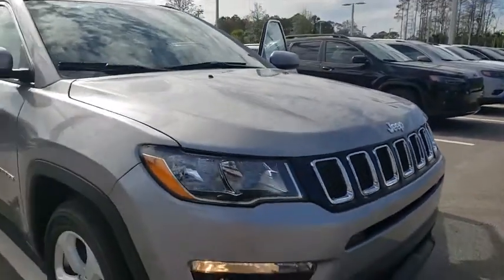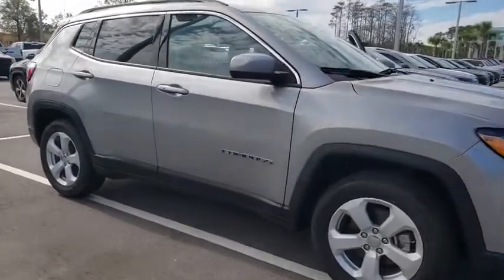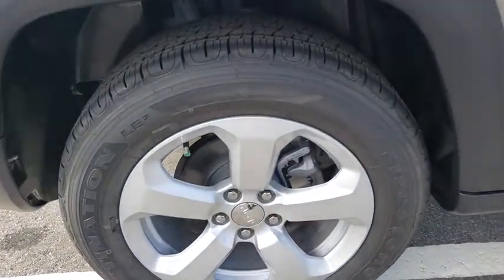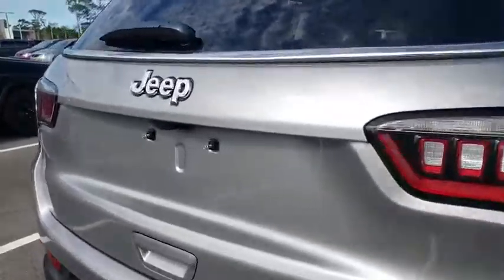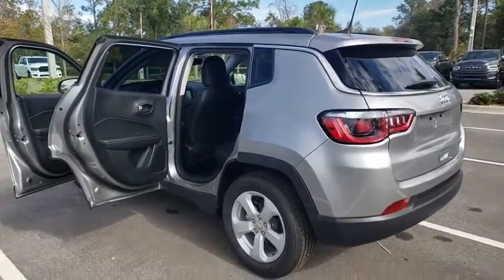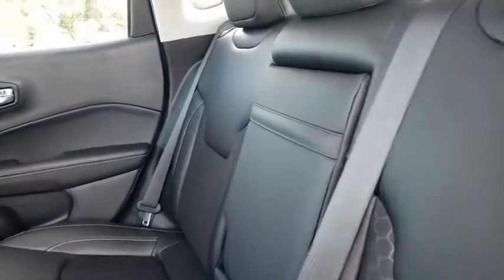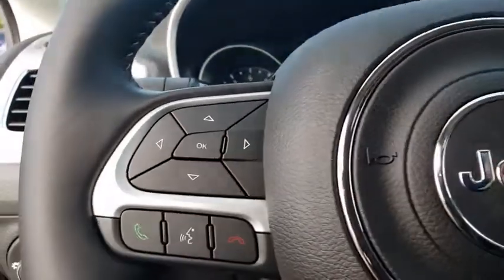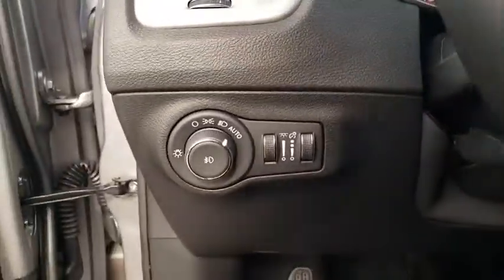2020 Jeep Compass New Smyrna Beach, Port Orange, Daytona Beach, Deltona, Sanford, FL T151011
Billet Silver Metallic Clearcoat New 2020 Jeep Compass available in New Smyrna Beach, Florida at New Smyrna Chrysler. Servicing the Port Orange, Daytona Beach, Deltona, Sanford, FL area.

TRANSMISSION: 6-SPEED AISIN F21-250 GEN 3 AUTO  (STD),ENGINE: 2.4L I4 ZERO EVAP M-AIR W/ESS  (STD),BILLET SILVER METALLIC CLEARCOAT,MONOTONE PAINT APPLICATION,TIRES: 225/60R17 BSW AS  (STD),MOPAR INTERIOR PROTECTION PACKAGE  -inc: MOPAR Molded Cargo Tray  Delete Floor Mats  MOPAR All-Weather Floor Mats,WHEELS: 17 X 7.0 SILVER PAINTED ALUMINUM  (STD),QUICK ORDER PACKAGE 28J  -inc: Engine: 2.4L I4 Zero Evap M-Air w/ESS  Transmission: 6-Speed Aisin F21-250 Gen 3 Auto,BLACK  PREMIUM CLOTH/VINYL BUCKET SEATS,Front Wheel Drive,Power Steering,ABS,4-Wheel Disc Brakes,Brake Assist,Aluminum Wheels,Tires - Front All-Season,Tires - Rear All-Season,Heated Mirrors,Power Mirror(s),Rear Defrost,Intermittent Wipers,Variable Speed Intermittent Wipers,Privacy Glass,Rear Spoiler,Power Door Locks,Fog Lamps,Daytime Running Lights,Automatic Headlights,AM/FM Stereo,Satellite Radio,MP3 Player,Auxiliary Audio Input,Smart Device Integration,Requires Subscription,Steering Wheel Audio Controls,MP3 Player,Auxiliary Audio Input,Bluetooth Connection,Pass-Through Rear Seat,Rear Bench Seat,Adjustable Steering Wheel,Trip Computer,Power Windows,Leather Steering Wheel,Keyless Entry,Power Door Locks,Keyless Entry,Power Door Locks,Keyless Start,Cruise Control,Climate Control,Multi-Zone A/C,A/C,Cloth Seats,Vinyl Seats,Bucket Seats,Driver Vanity Mirror,Passenger Vanity Mirror,Driver Illuminated Vanity Mirror,Passenger Illuminated Visor Mirror,Floor Mats,Smart Device Integration,MP3 Player,Smart Device Integration,Power Windows,Power Door Locks,Trip Computer,Engine Immobilizer,Traction Control,Stability Control,Traction Control,Front Side Air Bag,Tire Pressure Monitor,Driver Air Bag,Passenger Air Bag,Front Head Air Bag,Rear Head Air Bag,Passenger Air Bag Sensor,Knee Air Bag,Child Safety Locks,Back-Up Camera,Quick Order Package 28J,3.502 Axle Ratio,Wheels: 17 x 7.0 Silver Painted Aluminum,Premium Cloth/Vinyl Bucket Seats,Radio: Uconnect 4 w/7 Display,MOPAR Interior Protection Package,MOPAR All-Weather Floor Mats,MOPAR Molded Cargo Tray,GPS Antenna Input,Google Android Auto,USB Host Flip,Apple CarPlay,Media Hub (USB,AUX),Bluetooth?? Streaming Audio,AM/FM radio: SiriusXM,4-Wheel Disc Brakes,6 Speakers,Air Conditioning,Electronic Stability Control,Front Bucket Seats,Leather Shift Knob,ParkView Rear Back-Up Camera,Spoiler,Tachometer,ABS brakes,Alloy wheels,Anti-whiplash front head restraints,Automatic temperature control,Brake assist,Bumpers: body-color,Delay-off headlights,Driver door bin,Driver vanity mirror,Dual front impact airbags,Dual front side impact airbags,Four wheel independent suspension,Front anti-roll bar,Front dual zone A/C,Front fog lights,Front reading lights,Fully automatic headlights,Heated door mirrors,Illuminated entry,Knee airbag,Low tire pressure warning,Occupant sensing airbag,Outside temperature display,Overhead airbag,Overhead console,Panic alarm,Passenger door bin,Passenger vanity mirror,Power door mirrors,Power steering,Power windows,Rear anti-roll bar,Rear seat center armrest,Rear window defroster,Rear window wiper,Remote keyless entry,Roof rack: rails only,Speed control,Split folding rear seat,Steering wheel mounted audio controls,Telescoping steering wheel,Tilt steering wheel,Traction control,Trip computer,Variably intermittent wipers,Front beverage holders,Compass,Front Center Armrest w/Storage